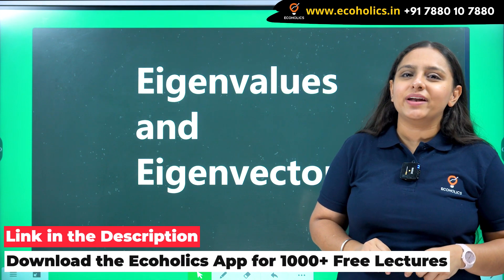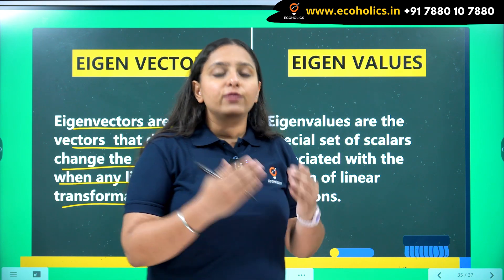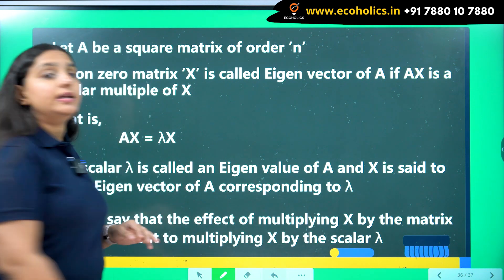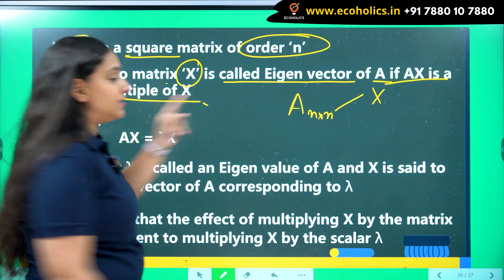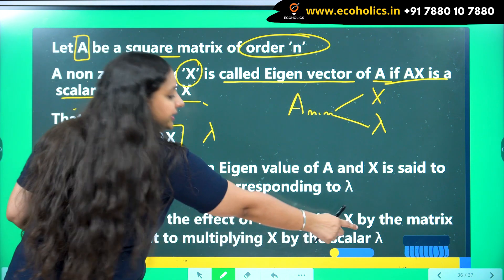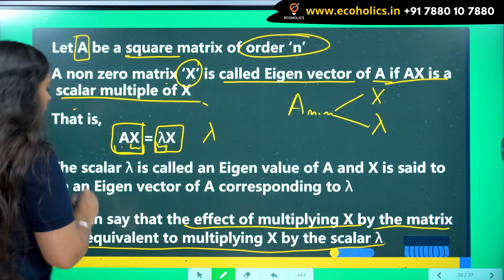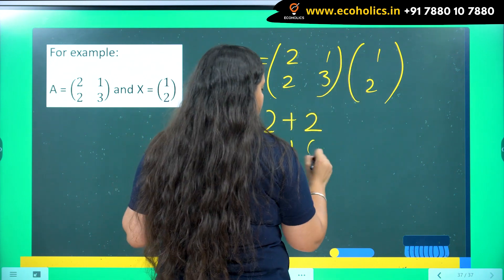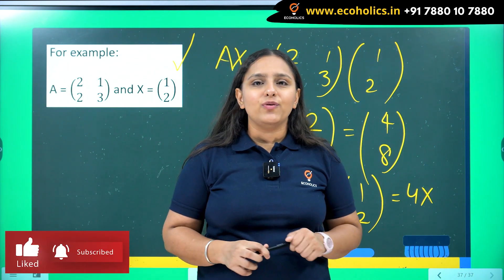Eigenvalues and Eigenvectors Explained | Part 1 | Ecoholics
Eigenvalues are the special set of scalars associated with the system of linear equations.
Eigenvectors are the vectors (non-zero) that do not change the direction when any linear transformation is applied. It changes by only a scalar factor.